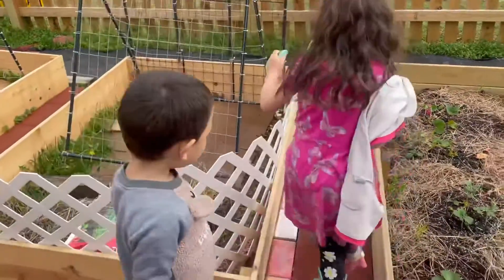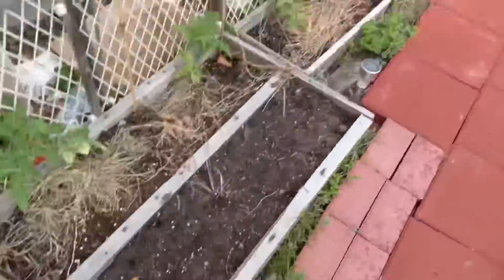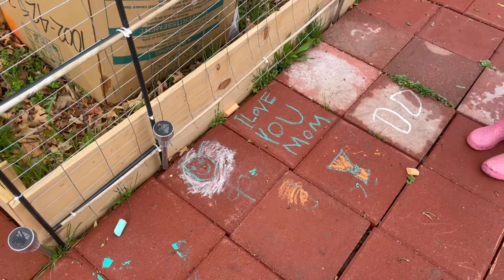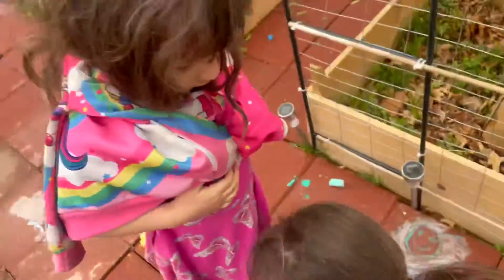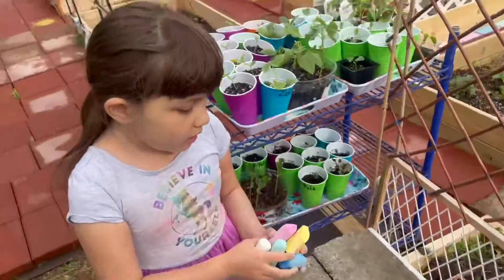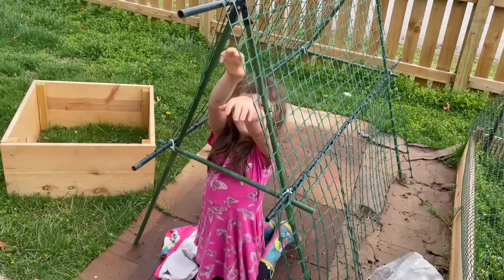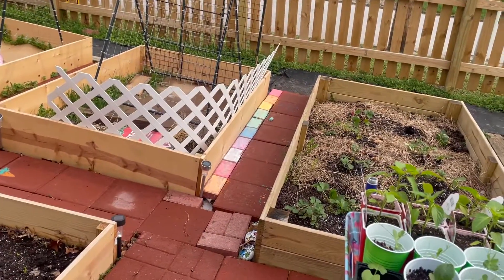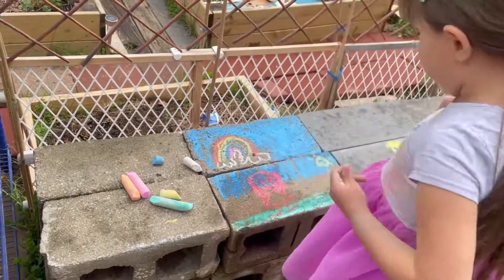Chalk art and Outdoor Fun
If you would like to sign up to teach on Outschool, please consider using my referral

If you would like to sign up to take Outschool classes, please use my

If you would like to teach VIPKID, please use my referral

Please comment on a video if you are sending me an e-mail, so I can dig for it through all the spam. Thank you!